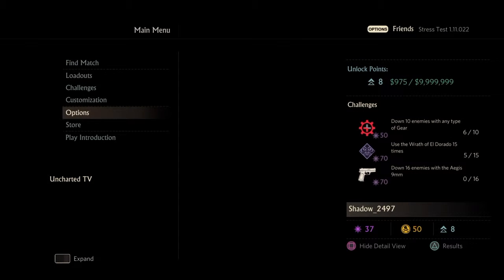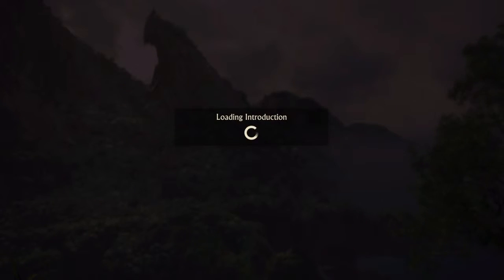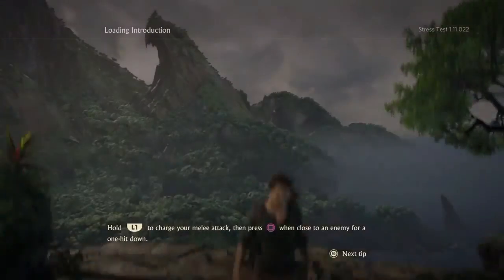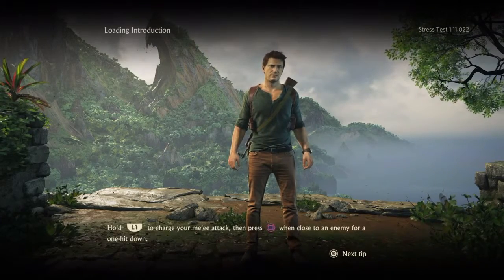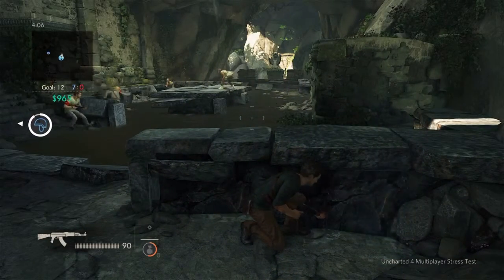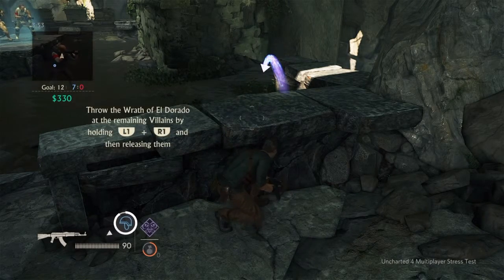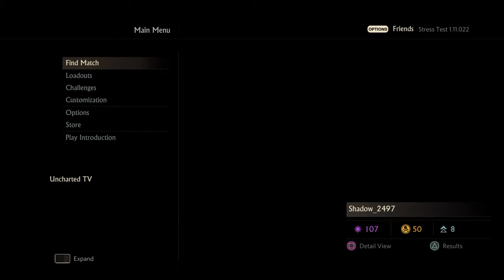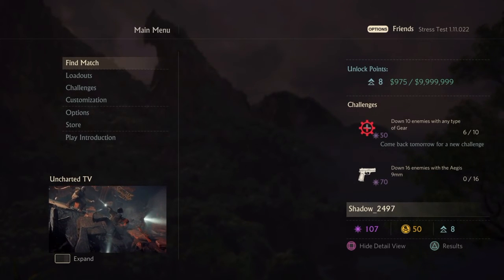Uncharted 4 beta - Wrath of El Dorado exploit.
Have fun.